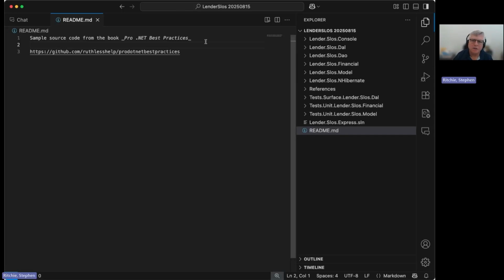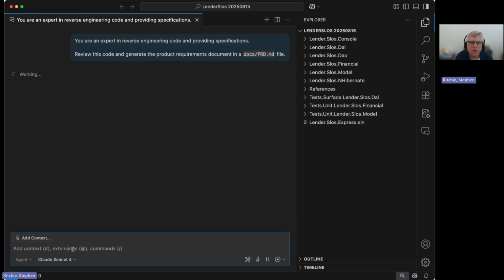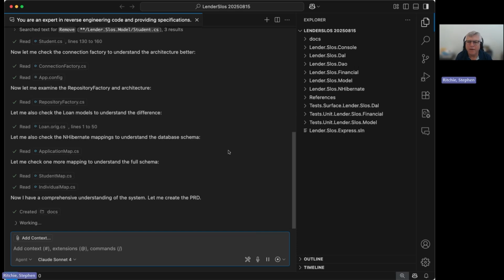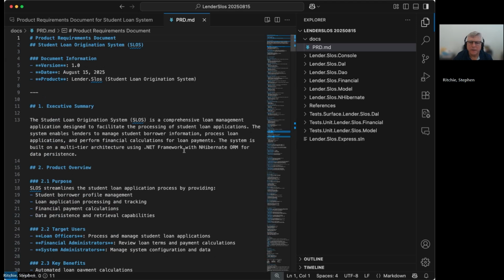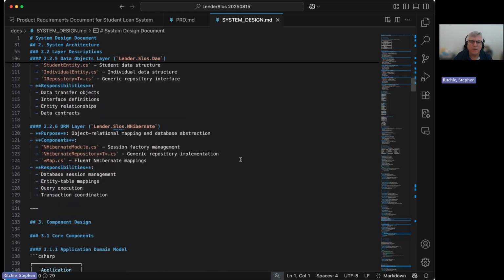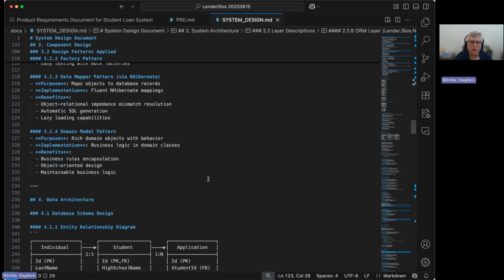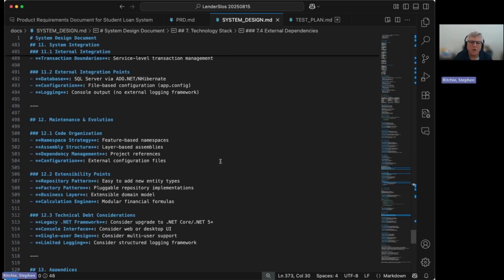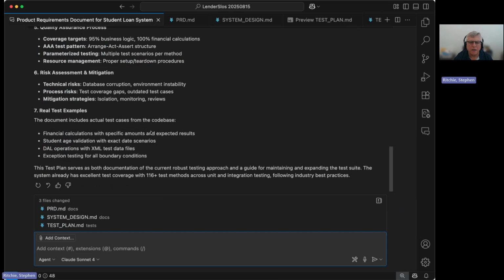Reverse Engineer Code to Specs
Let's take a codebase (written in C#) and reverse engineer it using AI.